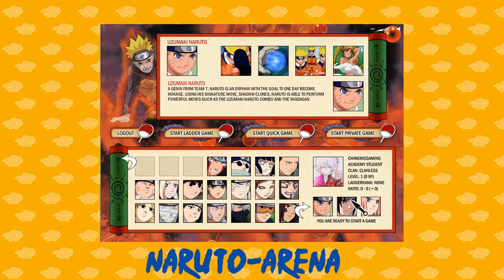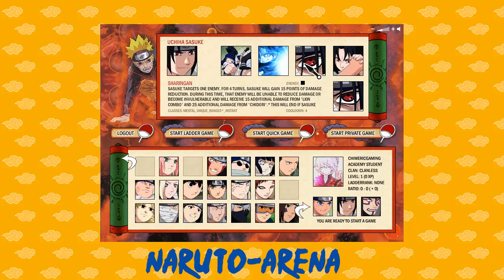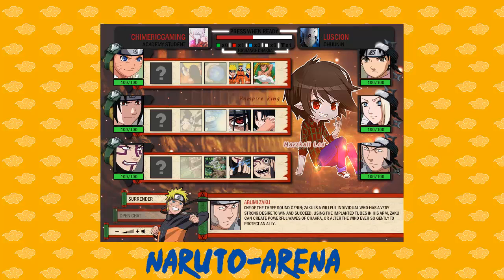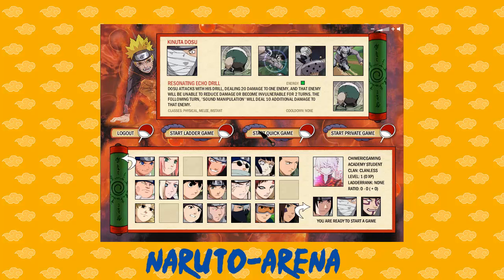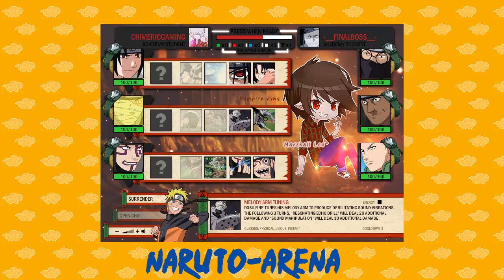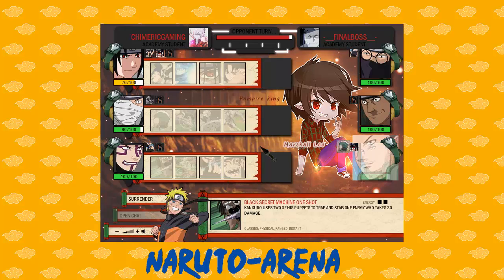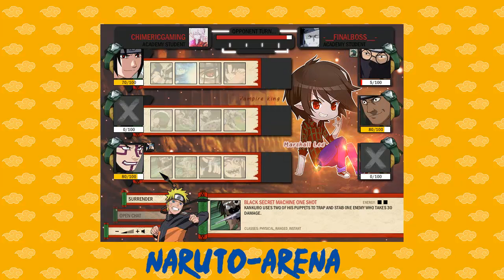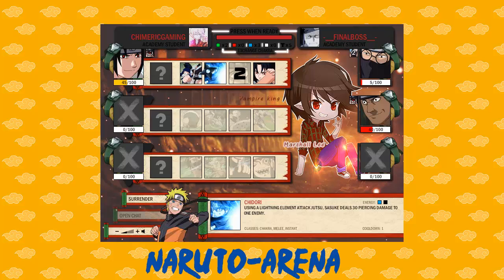Naruto Arena Mission: The Mist Prodigy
The Academy ranked mission to unlock Haku.
- Forum Topic to find other Missions.

The N-A/N-B Forum and Game
Naruto-Arena.com
Naruto-boards.com